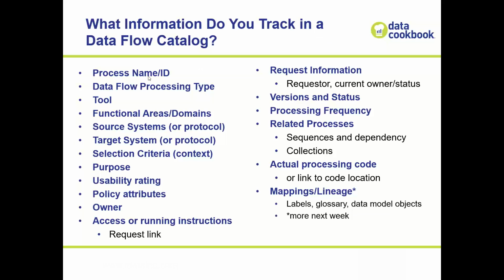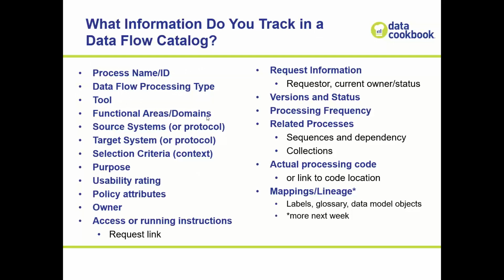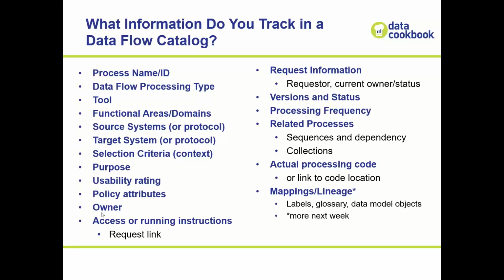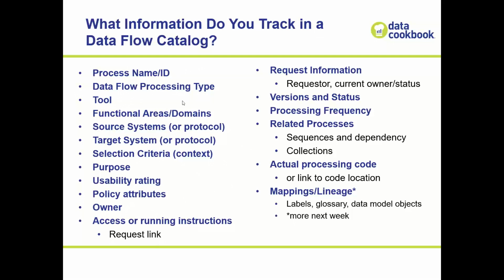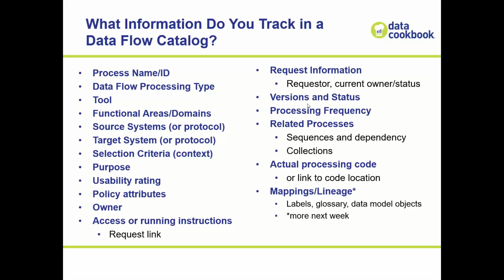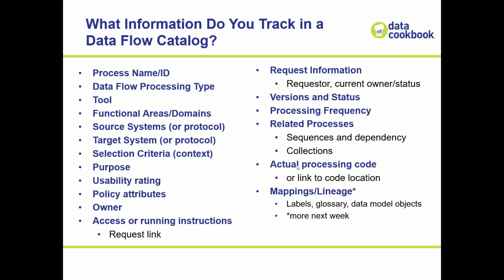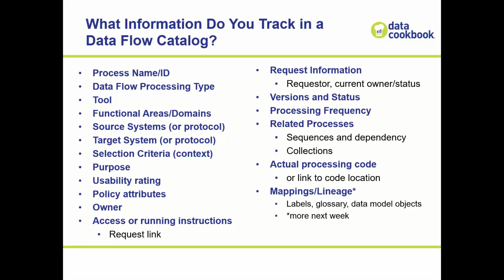What Information Do You Track in a Data Flow Catalog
Hear Brian Parish of IData discuss what information do you track in a data flow catalog.  (18 of them) (VI217)